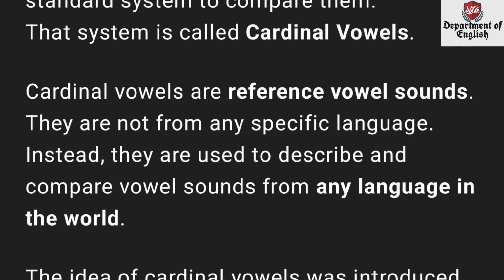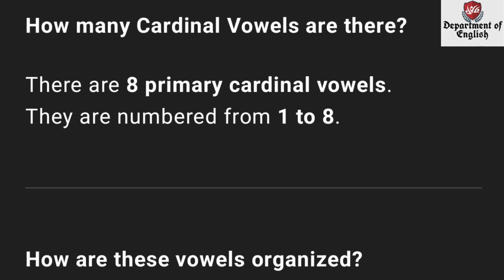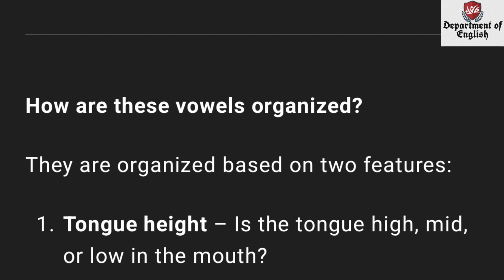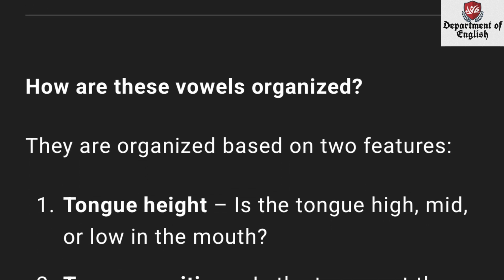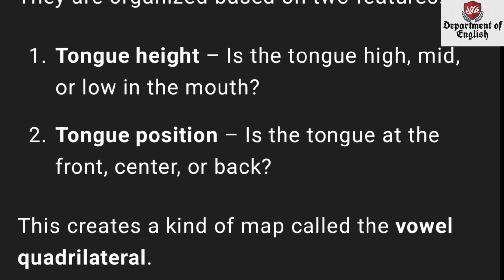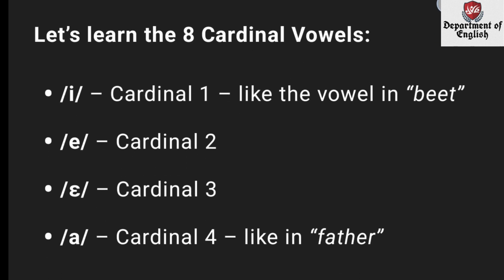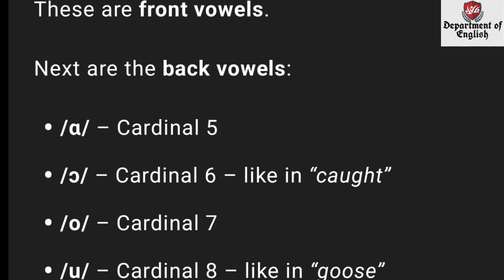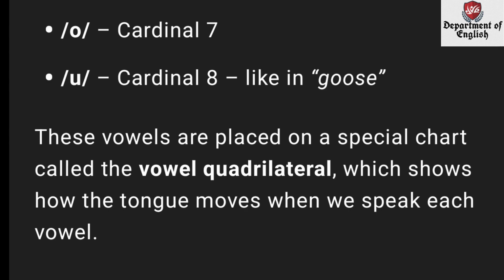"Cardinal Vowels Explained in Simple English – Easy Phonetics Lesson! 8 Cardinal Vowels in 2 Minutes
"Cardinal Vowels Explained in Simple English – Easy Phonetics Lesson!"

2. "What Are Cardinal Vowels? Learn with Clear Examples!"

3. "English Vowel Chart Made Easy – Cardinal Vowels for Beginners"

4. "Cardinal Vowels in Phonetics | Easy Guide for Students"

5. "Master the 8 Cardinal Vowels in 5 Minutes – Phonetics Simplified!" “Can Animals Speak? – Linguistics vs Animal Communication” Shakespeare Made Easy – Top 5 Plays You Should Know! 🎓 Welcome to Department of English! 📚